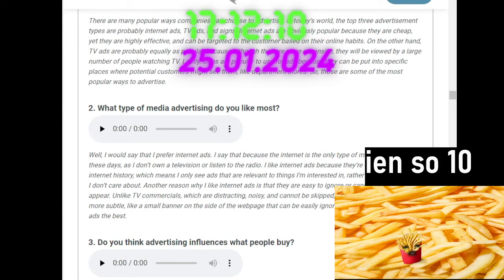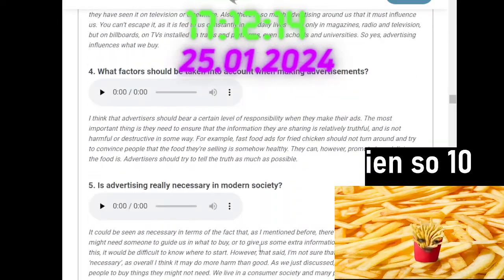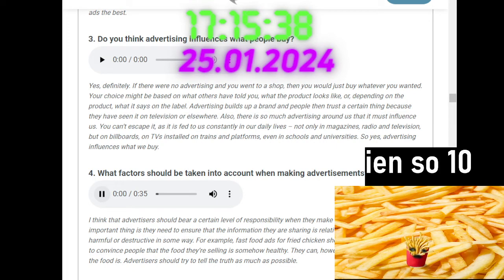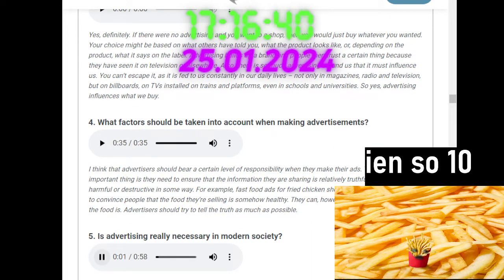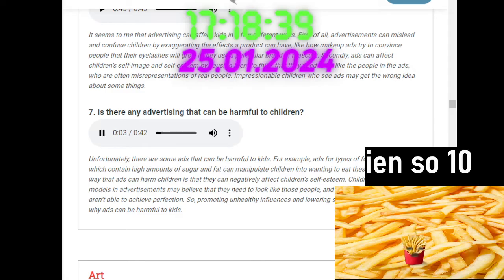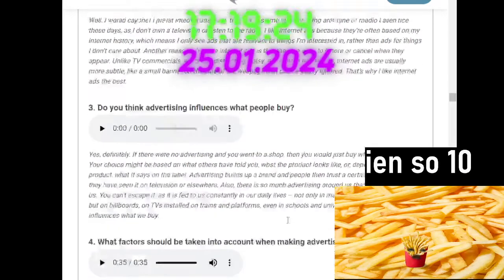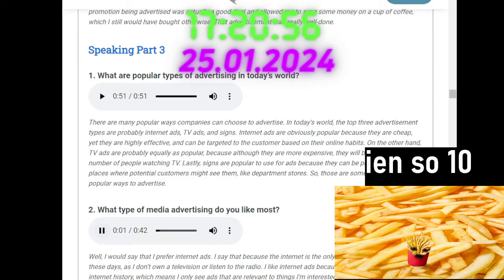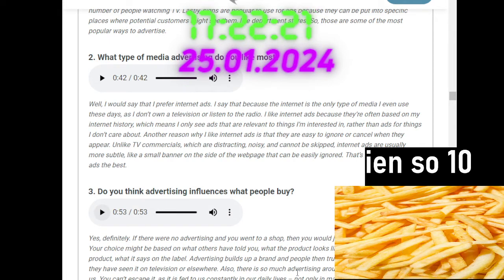Gamers play by themselves - part 179